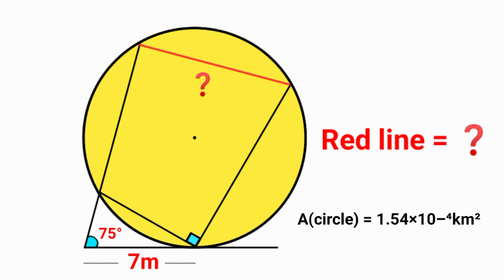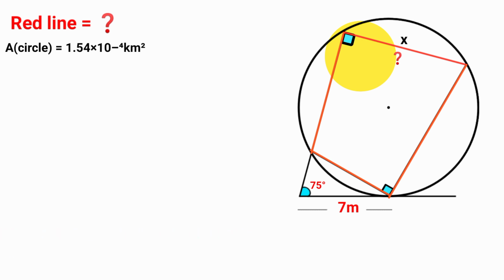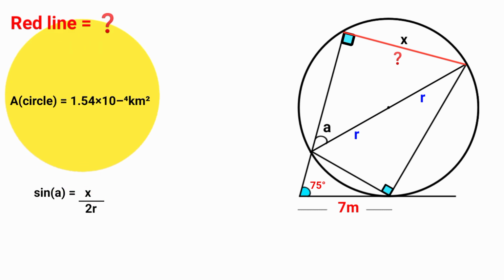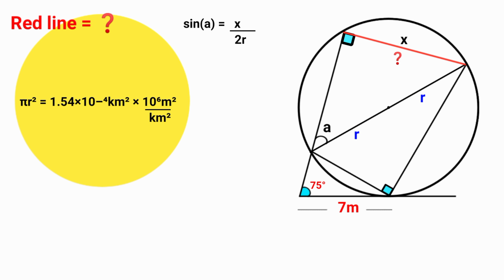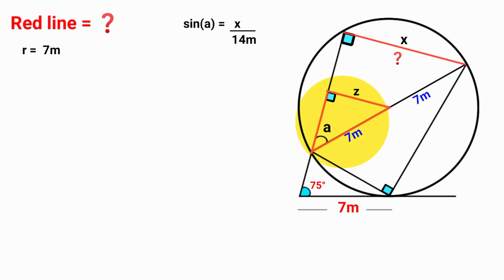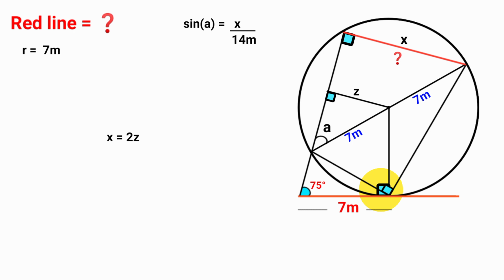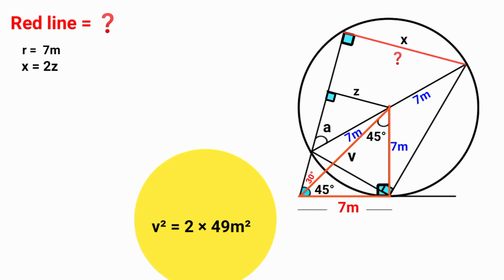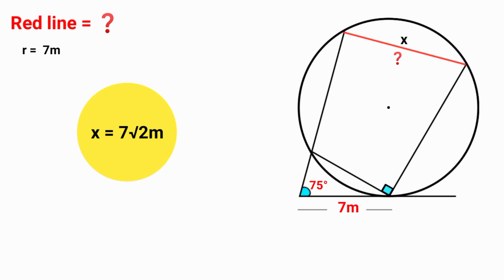Can you find lenght of the red line? | (Fun Geometry Problem)